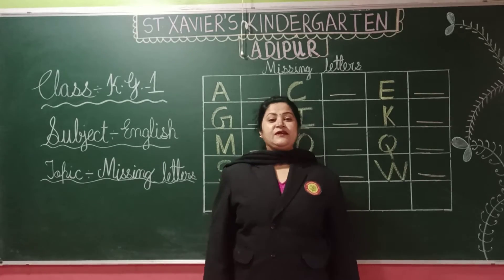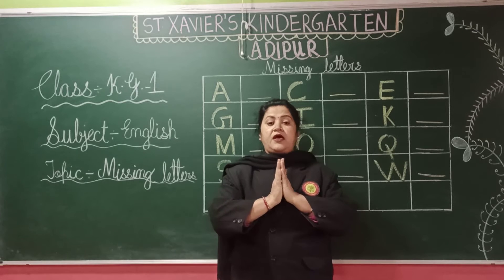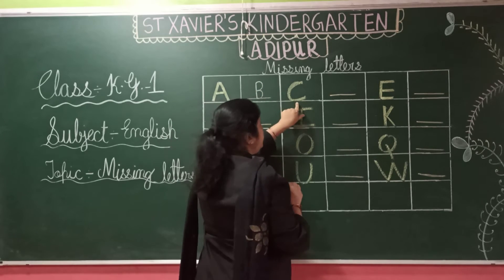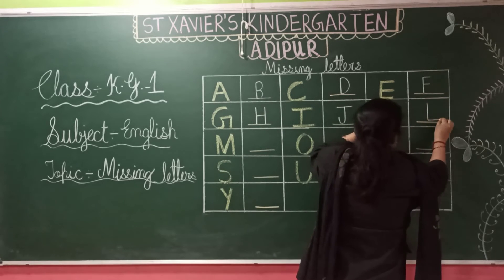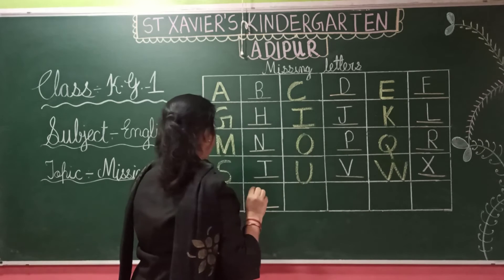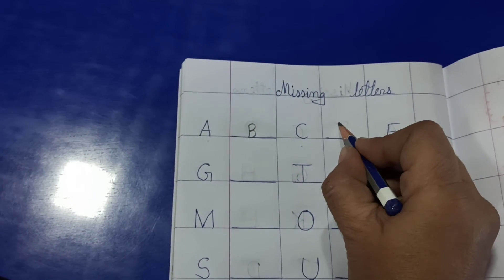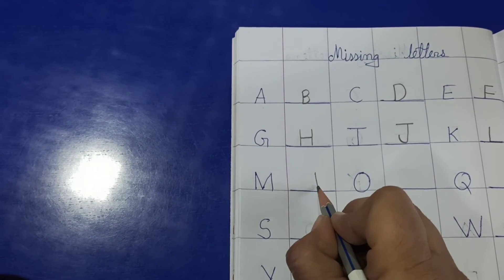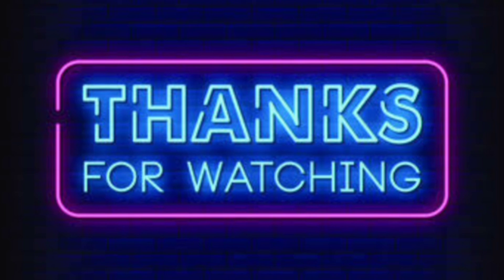STD - KG - 1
SUB -  ENGLISH
TOPIC- MISSING LETTERS